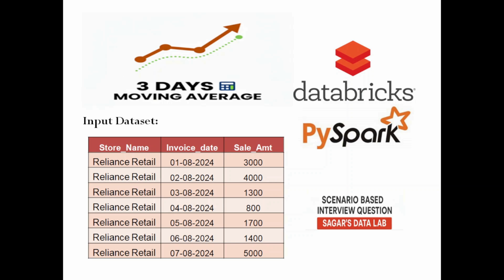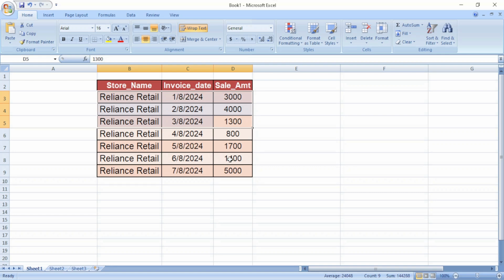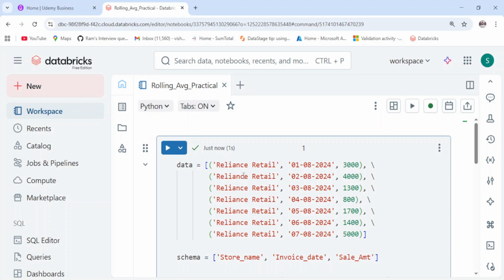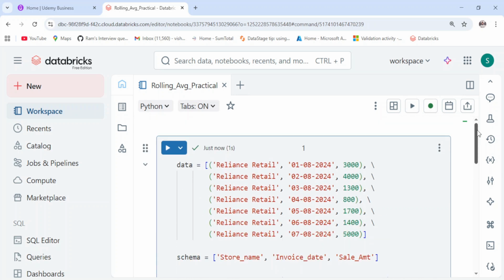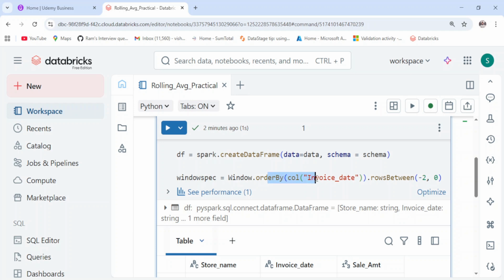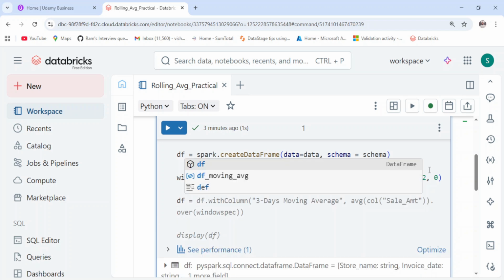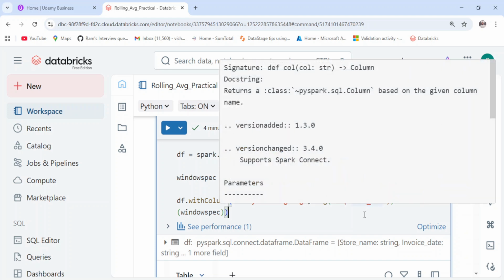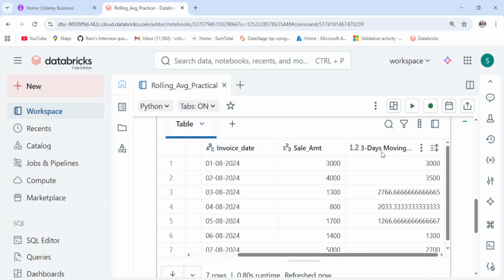Calculate the moving average using Pyspark Window funcation